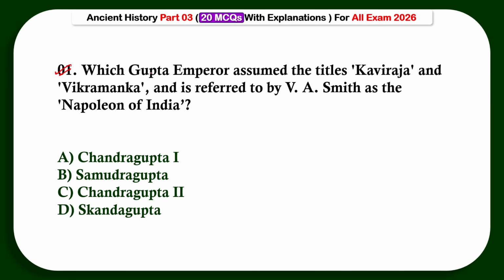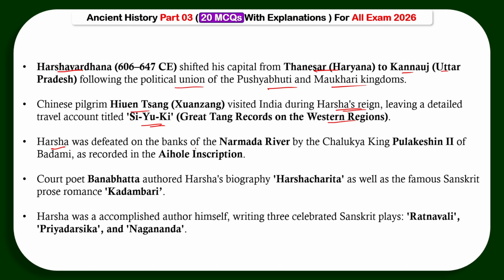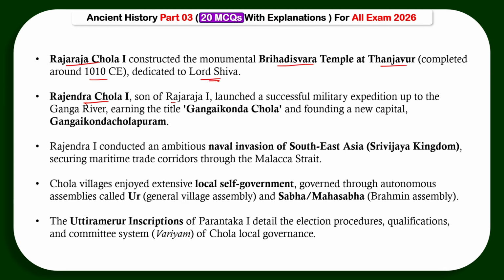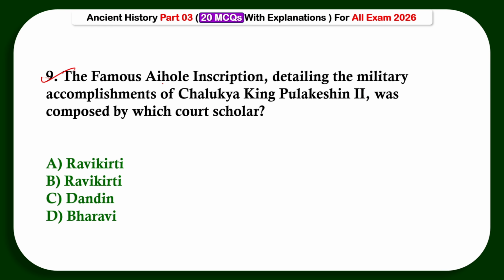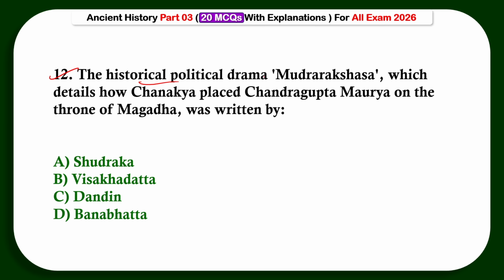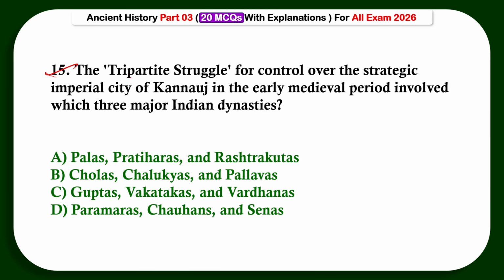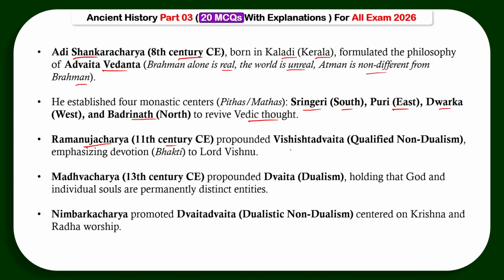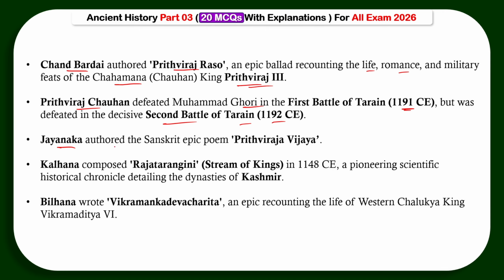🔥Complete Ancient History Part 03 | Top 20 MCQs with Explanation | SSC CGL, Railway & State PSC 2026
## Complete Ancient History Part 03 | Top 20 MCQs with Explanation | SSC, Railway & State PSC 2026

**OTHER QUERIES :**
Ancient History GK
Ancient Indian History
Indian History GK
History GK Questions
History Questions and Answers
History MCQ
History Quiz
Ancient History MCQ
SSC History GK
SSC CGL History
SSC CHSL History
SSC MTS History
Railway History GK
RRB Group D History
RRB NTPC History
UPSC History GK
State PSC History
Static GK History
Competitive Exam GK
Government Exam Preparation
History Practice Set
History PYQ
History Class
General Knowledge History
Tickbook